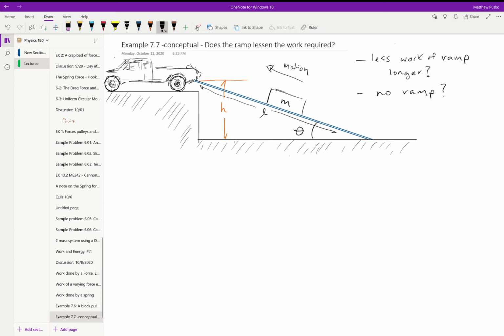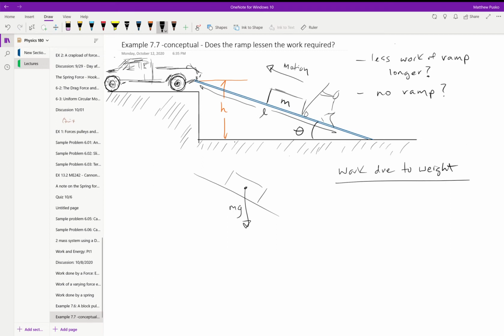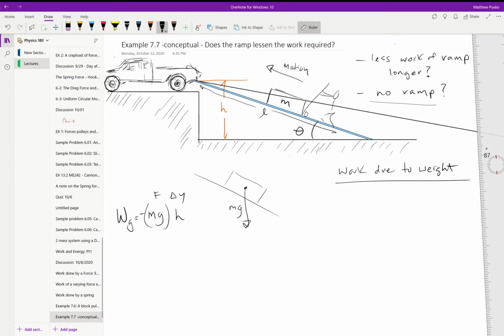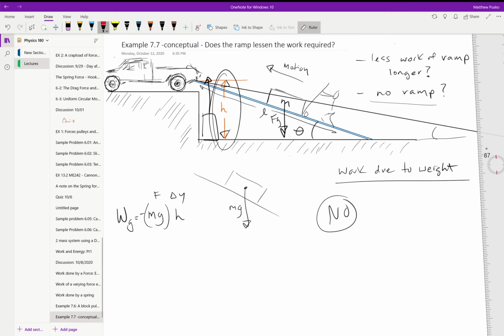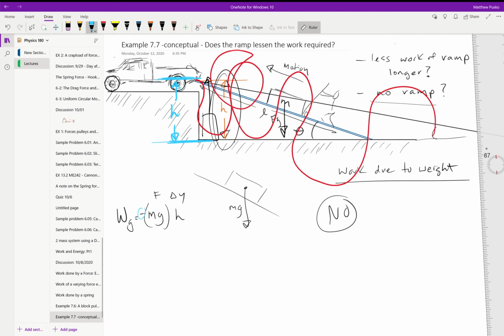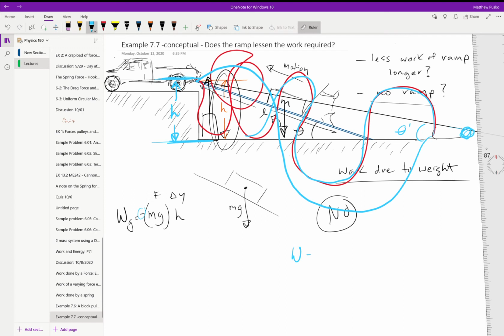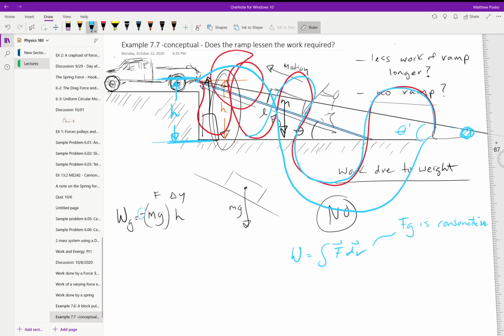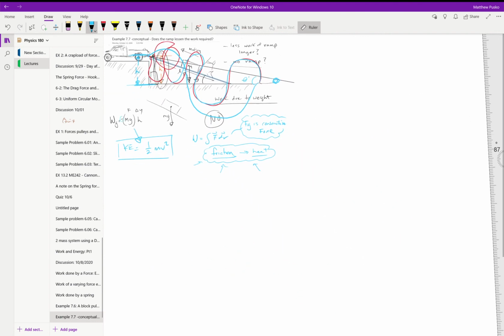Example 7.7 -conceptual - Does the ramp lessen the work required? - Pusko's PHY180 at UNLV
Does the path of the weight contribute to the amount of work? Not for conservative forces like the gravitational force.